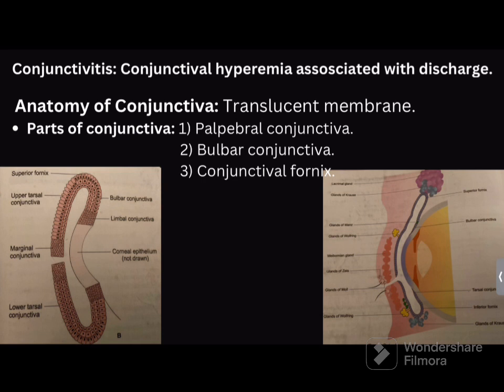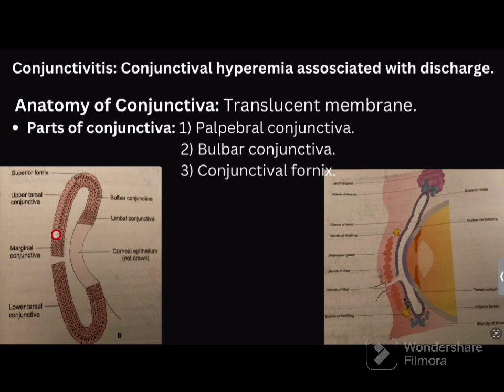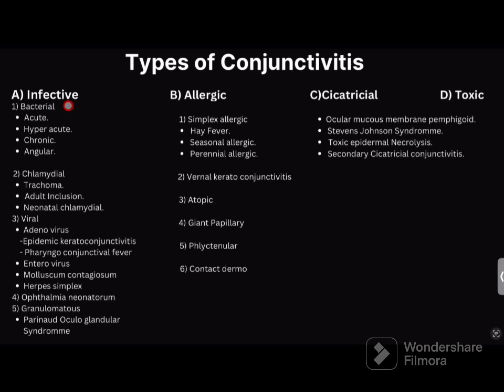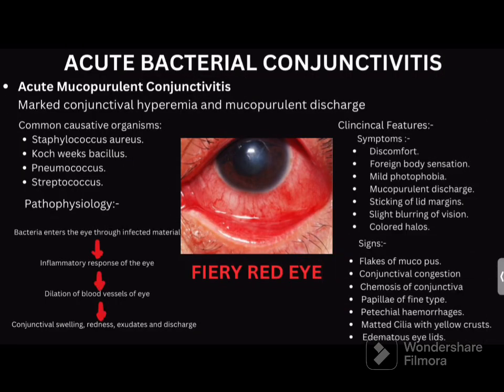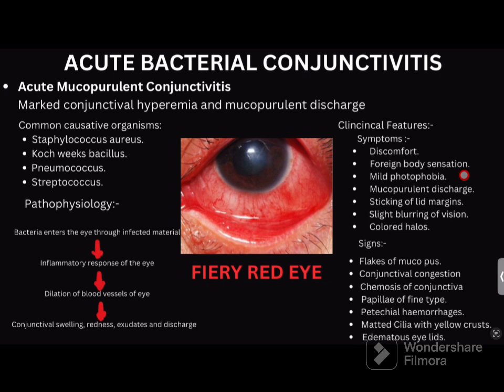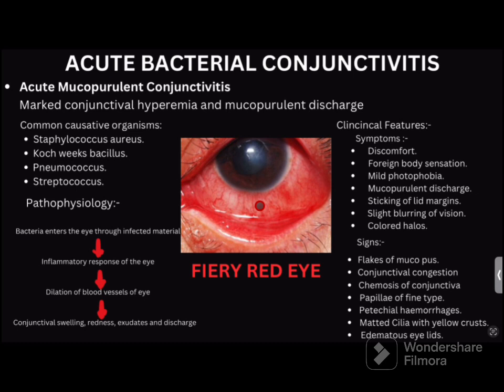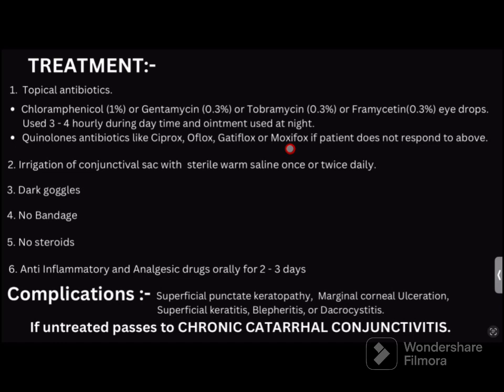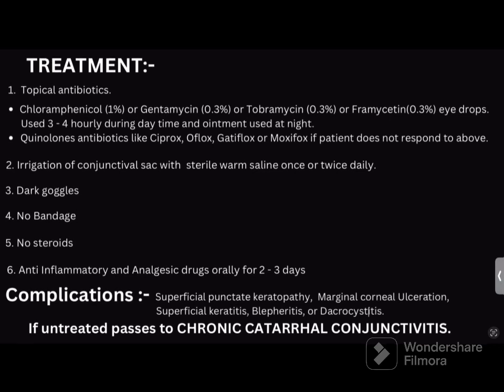CONUNCTIVITIS | ACUTE BACTERIAL CONJUNCTIVITIS | MUCOPURULENT CONJUNCTIVITIS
Hello Mediicos!  I am Dr.SSF.
Todays topic is CONJUNCTIVTIS . And we will discuss in detail about Acute Bacterial Conjunctivitis which is otherwise called as Acute muco purulent conjunctivitis. It is often asked as a short essay question.